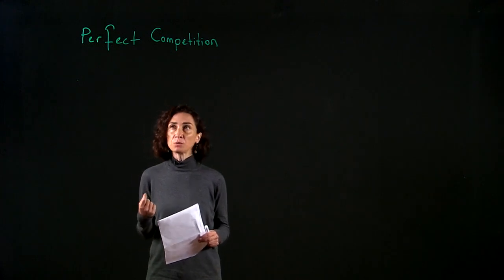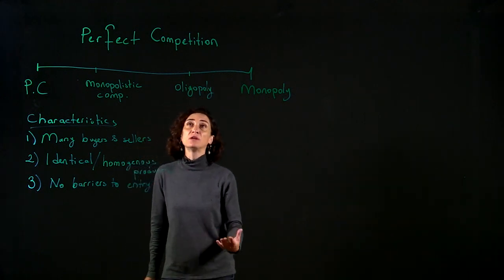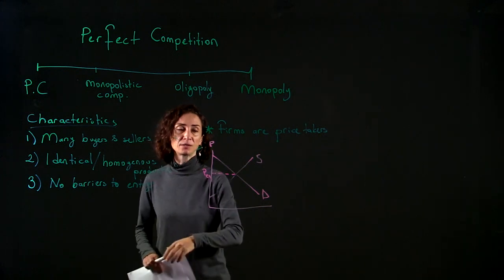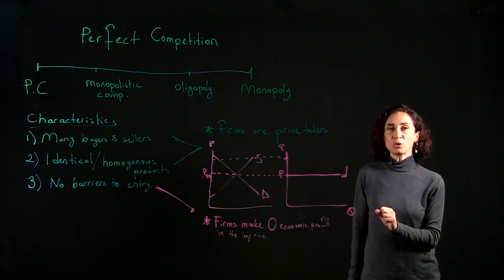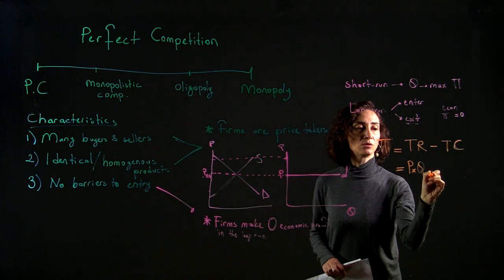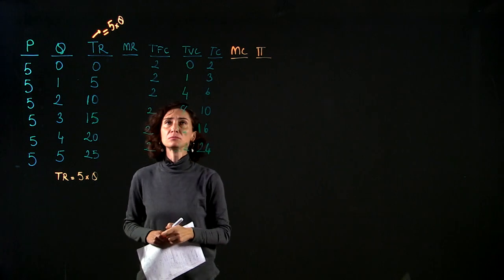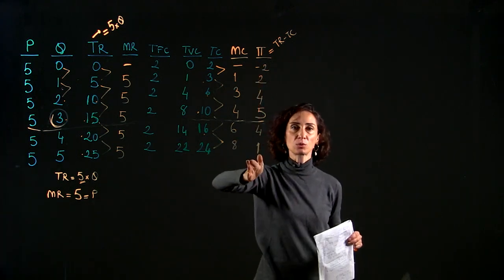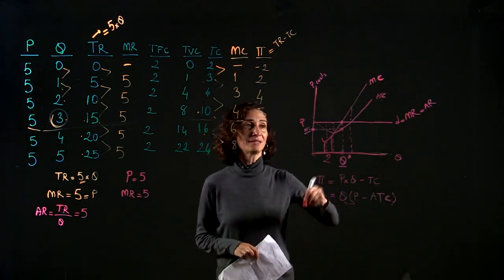13 PERFECTLY COMPETITIVE MARKET I